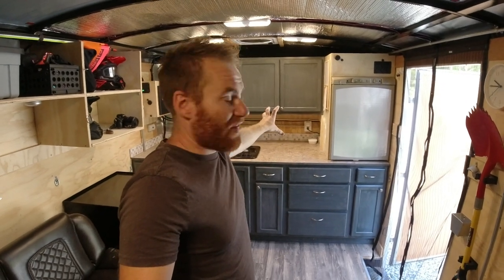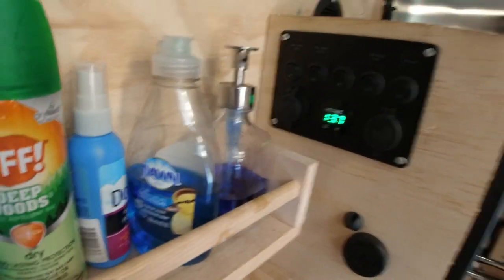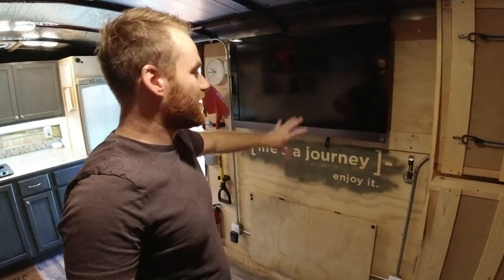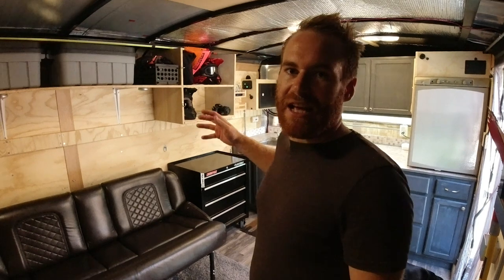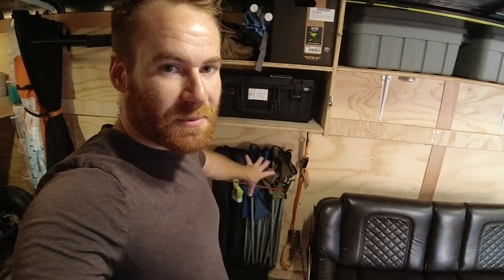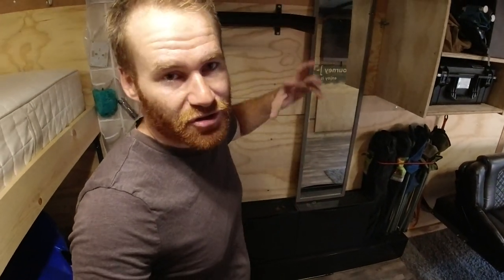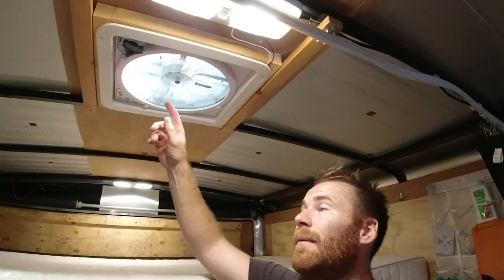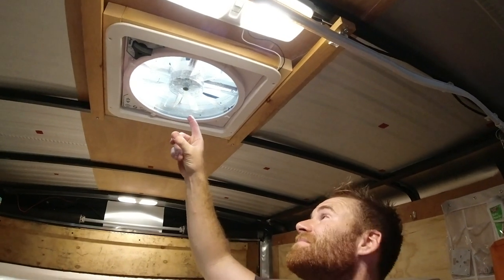Cargo Trailer RV Conversion - 8.5'x24'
I have had many people asking me about my about my cargo trailer conversion, things that I did, specifics of what the space looks like and some of the products that I used. Here's a semi-detailed overview of the project.

Filmed exclusively on DJI Osmo Action (get a $10 off coupon here)